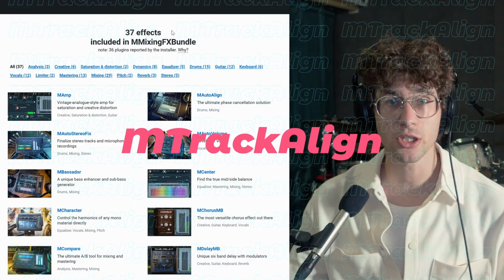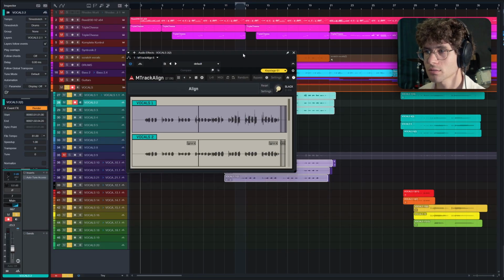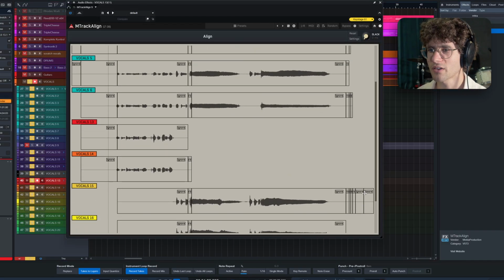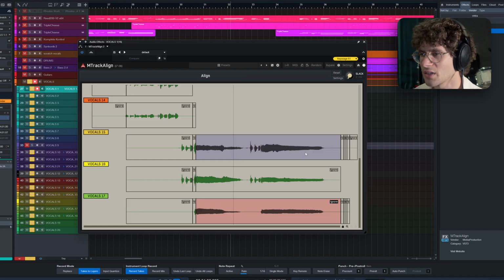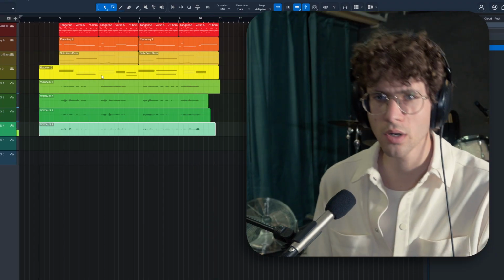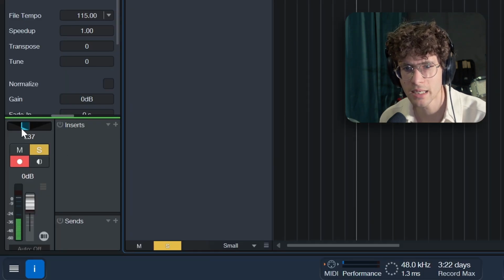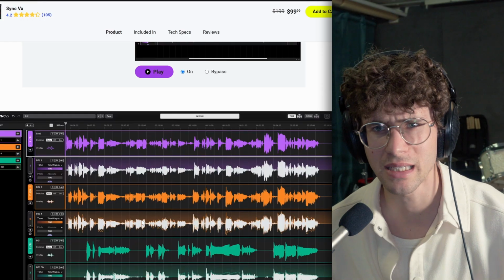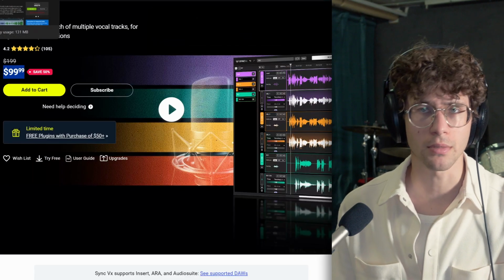Align Vocal Stacks with one Click! (Melda MTrackAlign)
MTrackAlign is a ARA timing alignment plugin by Melda Production. Let's take a look at how it works and compare it's price to competitors like Synchroarts VocAlign and Waves Sync Vx.

Melda Production write about MTrackAlign:
"MTrackAlign is a powerful ARA (Audio Random Access) plugin designed for seamless and efficient audio alignment within your favourite Digital Audio Workstation (DAW). MTrackAlign allows you to time-align multiple audio tracks with a guide track, saving you countless hours of manual editing."

00:00 - Intro
00:50 - Example 1
04:00 - Example 2
06:18 - Join my Discord!
06:42 - Timing Alignment Plugins comparison